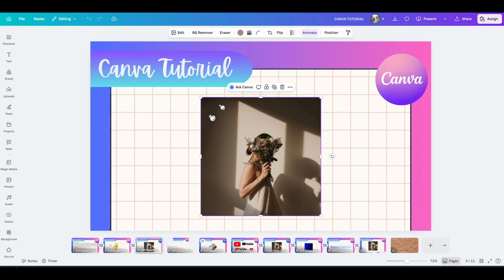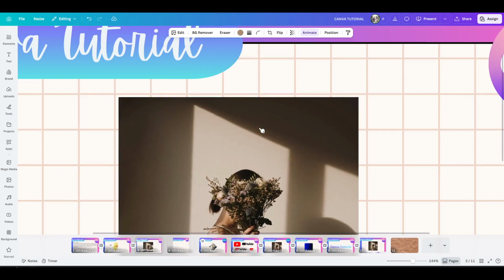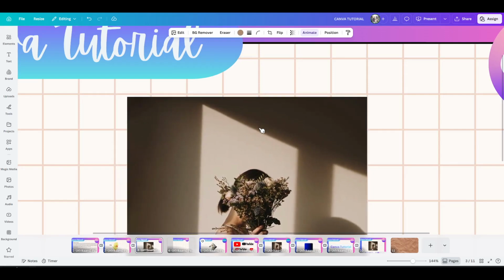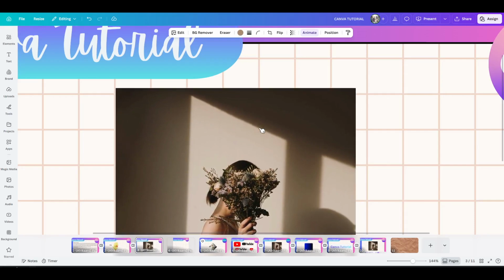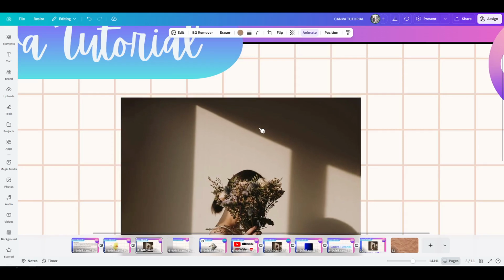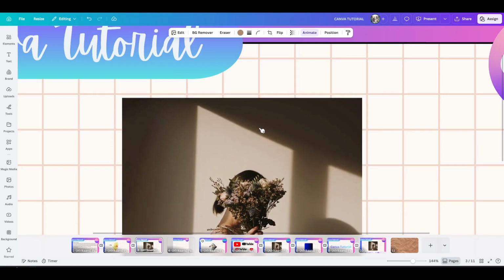How to Nudge Elements in Canva | Move Objects Precisely Tutorial 2026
Learn how to nudge elements in Canva the easy way! In this updated 2026 step-by-step beginner tutorial, I’ll show you how to move objects precisely using keyboard arrow keys, align elements accurately, and fine-tune placements for clean and professional layouts. Perfect for thumbnails, presentations, social media graphics, and detailed design work.